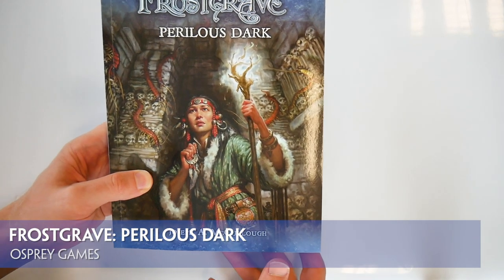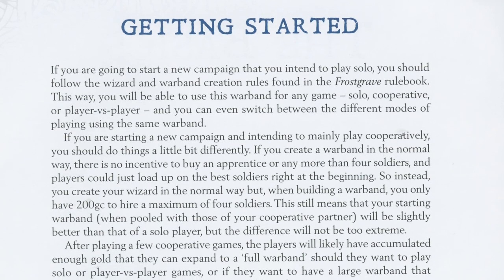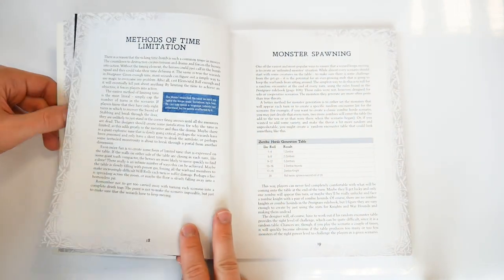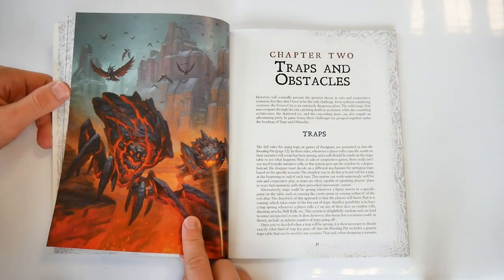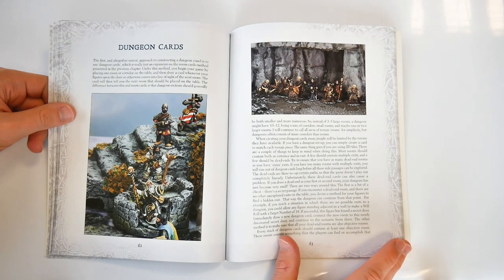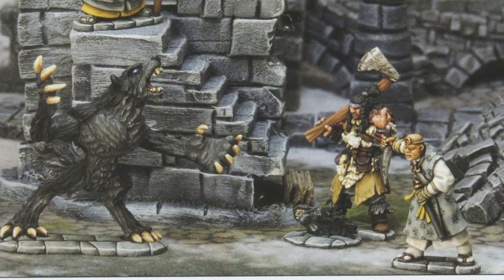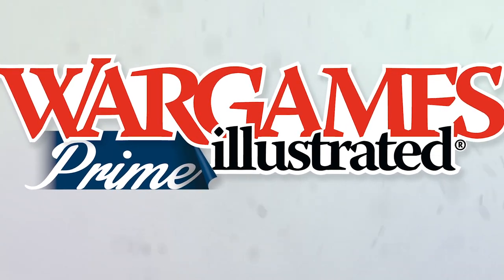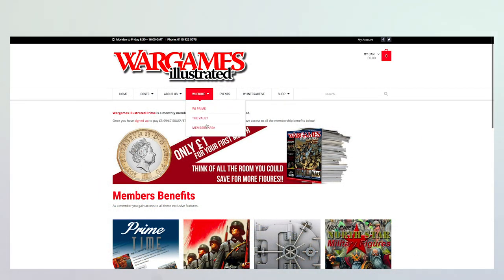Frostgrave: Perilous Dark | Osprey Games | Flipthrough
The latest supplement in the Frostgrave series is Perilous Dark, a set of rules and scenarios which allow for something different, solo and cooperative play within the frozen city of Felstad.